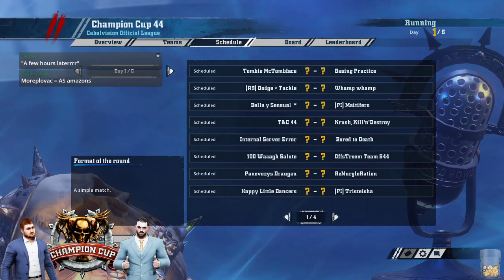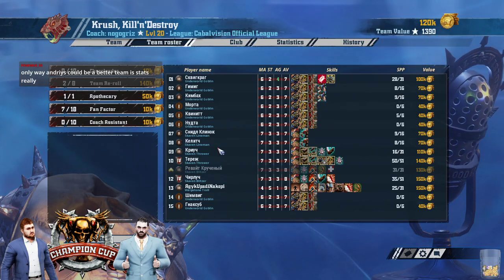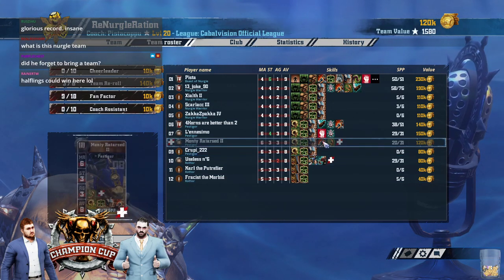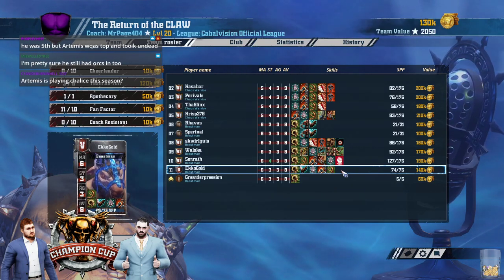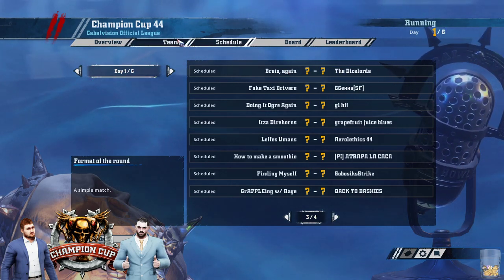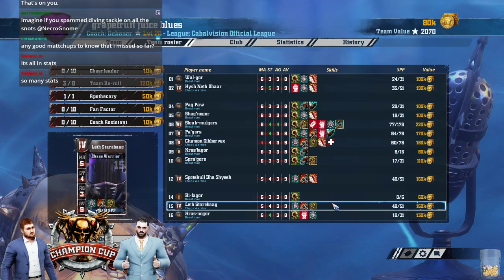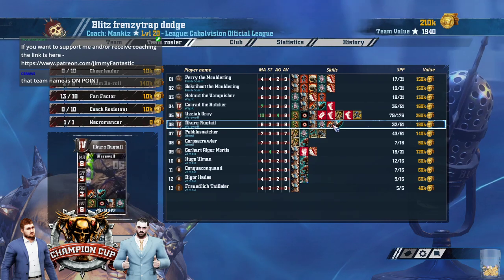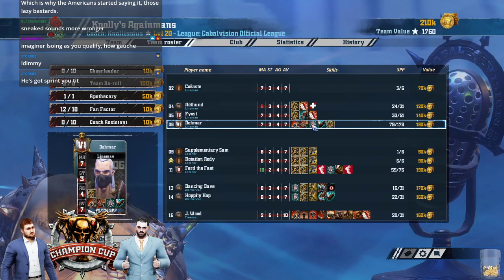Blood Bowl 2 - CCL S44 Playoffs Preview - all 64 teams!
CCL Playoffs Preview with Dimmy Gee!